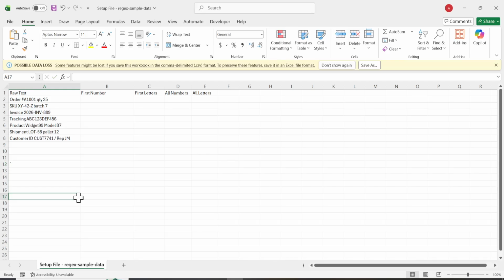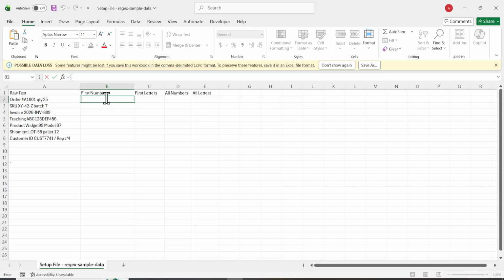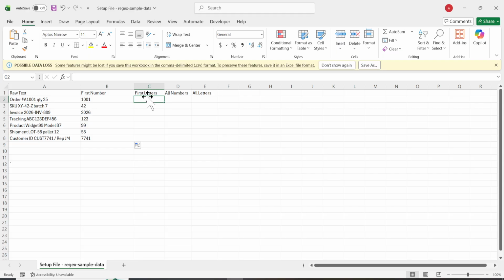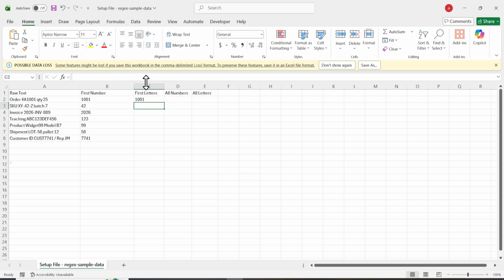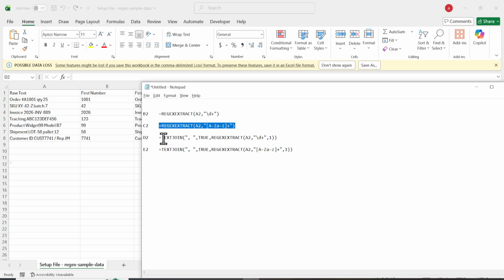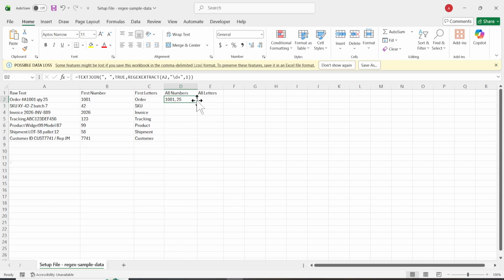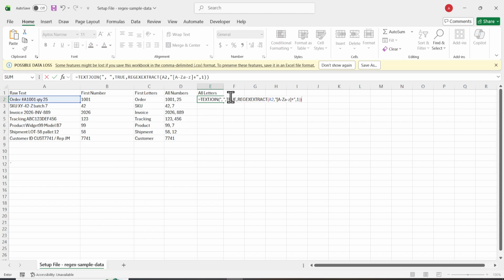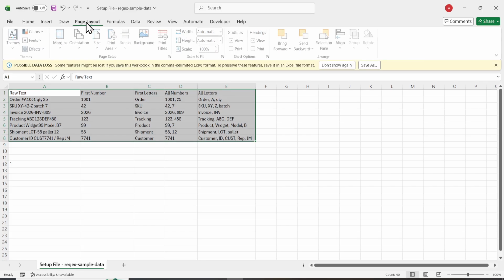How to Use REGEXEXTRACT to Pull Numbers and Letters in Excel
Messy text in Excel can make simple reporting harder than it needs to be, especially when numbers and letters are mixed together in the same cells. This tutorial shows a practical REGEXEXTRACT workflow for pulling clean results from sample text data. You’ll walk away able to extract first matches and all matches for both numbers and letter groups.

Covered inside:

→ Extracting the first number from each row with REGEXEXTRACT

→ Filling the number formula down from B2 through B8

→ Pulling the first continuous letter group into column C

→ Using return mode 1 to return every number match

→ Combining multiple extracted results with TEXTJOIN and commas

→ Extracting every letter group into one readable cell per row

Do you usually need just the first match from a text string, or would the all-matches version with TEXTJOIN be more useful for your Excel cleanup work? Drop a comment with the kind of mixed text you’re trying to extract from.